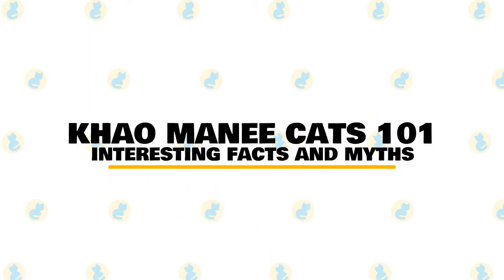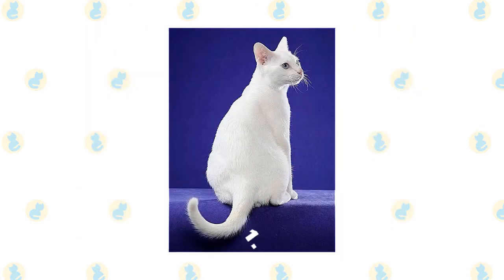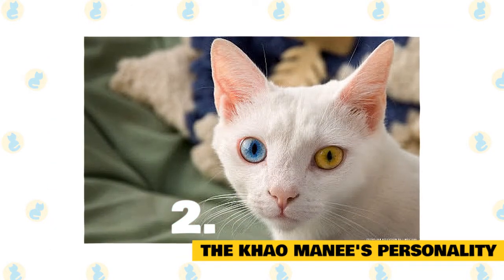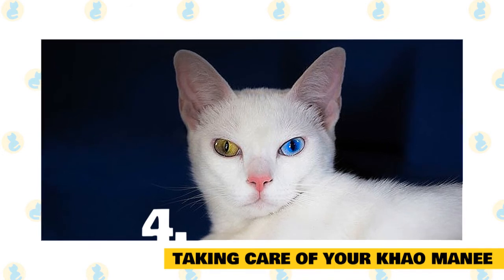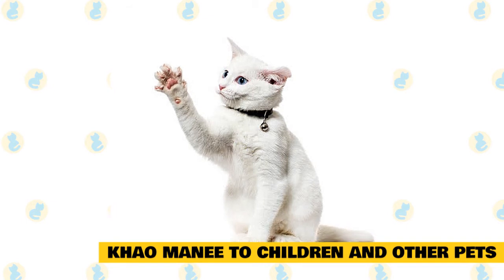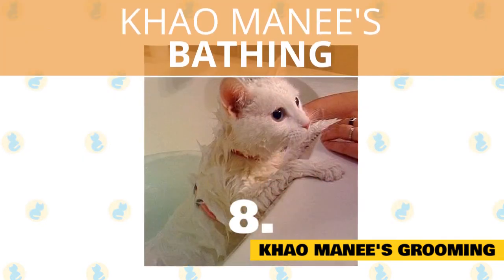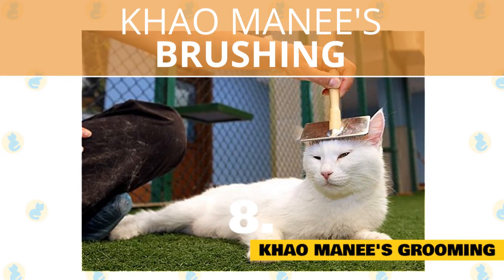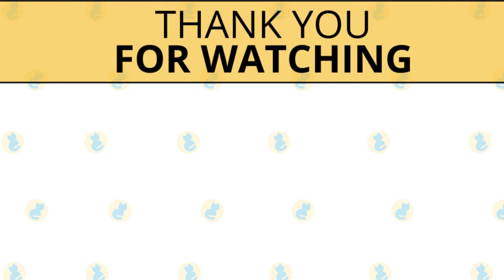Khao Manee Cats 101 : Fun Facts & Myths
In today's video, we are going to talk about some interesting facts and myths, about the Khao Manee Cat.

The Khao Manee is a natural cat breed, which means they developed without the need for human intervention. These felines are known for being energetic, smart, and sociable.

You can find Khao Manees in shelters and breed specific rescues, so remember to always adopt! Don’t shop if you’re looking to add one of these cats to your home!

The Khao Manee has regal roots, originally being kept by royal families in Thailand many centuries ago. In fact, the breed appears in a classic book of cat poetry from the 14th Century called the Tamra Maew.

The breed's name translates into English as "White Gem." It's said that the Khao Manee was kept native to Thailand until 1999, when a breeder named Colleen Freymuth decided to bring the cat to the United States of America.

These days, you can find Khao Manees in shelters or in the care of rescue groups. So make sure to consider adoption if you decide that this is the breed for you!

Here are some interesting facts about Khao Manee.

1. The Khao Manee's Size.

The Khao Manee is a small- to medium-sized cat. As is always the case, exact size standards might vary.

Most Khao Manees weigh in at eight to ten pounds. They're usually ten to twelve inches in length when fully grown.

2. The Khao Manee's Personality.

When it comes to the Khao Manee's personality, you'll instantly realize that this is one super playful and curious cat! This breed will happily play fetch games and never think twice about exploring every nook and cranny of an environment. So make sure you have at least one cat tree installed for the kitty and preferably lots of safe furniture that can be scaled.

The breed bonds well with children and other small pets, and will quickly become your kids' best new playmate. Adding on to the Khao Manee's playful side, this is a sociable cat who always wants to be at the center of any action going on. If your home is empty for large parts of the day, the cat could suffer from loneliness.

In fact, Khao Manee's have also become known for being very talkative and verbal kitties. So be prepared for many back and forth conversations with your new feline friend!

3. The Khao Manee's Health.

Khao Manees are generally considered to be healthy cats, but always schedule regular wellness visits with your cat's vet.

One breed-specific health problem that's associated with the Khao Manee is potential deafness. This is actually something that any cat with the combination of a white coat and blue eyes might suffer from.

4. Taking Care of your Khao Manee.

As with all cats, it's important to keep up your Khao Manee's regular veterinary checkups to detect any health concerns early. Your vet can help you develop a care routine that will keep your cat healthy.

Beyond scheduling yearly wellness visits with your vet, make sure that you pick up a scratching post for your Khao Manee's living environment. This can help promote healthy scratching and keep the cat's nails in good condition.

The Khao Manee's ears should also be examined regularly for signs of dirt building up or possible infection. It's also vital to check the cat's skin regularly, especially around the ears, as white cats are often more prone to developing skin cancer.

Talk to your vet about starting a regular teeth brushing regimen that will suit your Khao Manee. Your vet can advise you about specific brands and techniques.

5. The Khao Manee's Coat Color.

The Khao Manee is a white cat. The breed's plain white coat also has the effect of making their eyes stand out and sparkle.

In terms of climate, the Khao Manee generally prefers to be around warmer temperatures rather than cold ones. Although you should always make sure that there's enough shade and fresh water available during the hotter months.